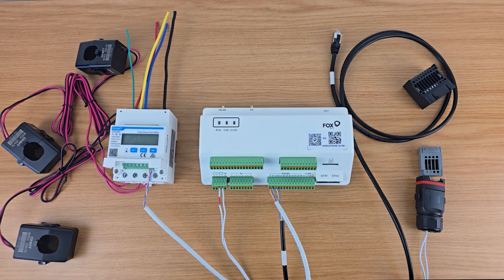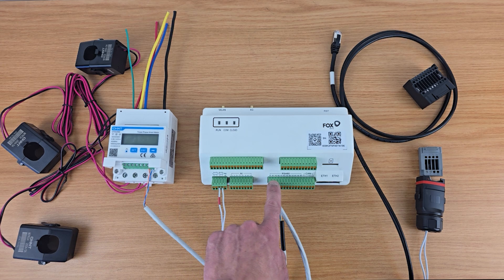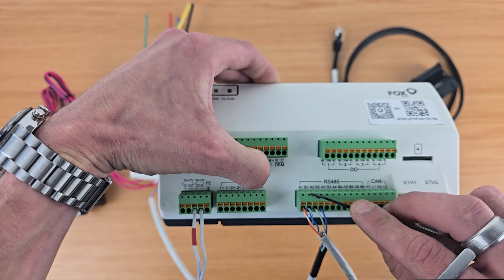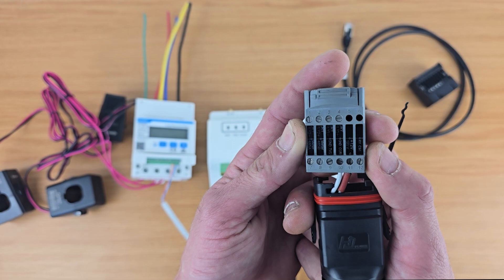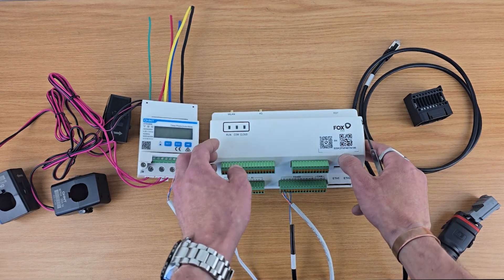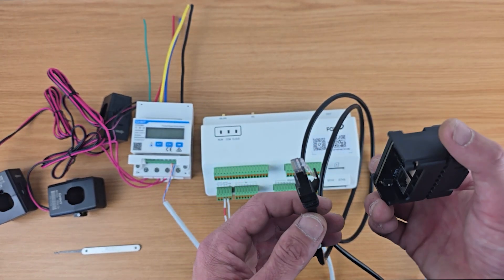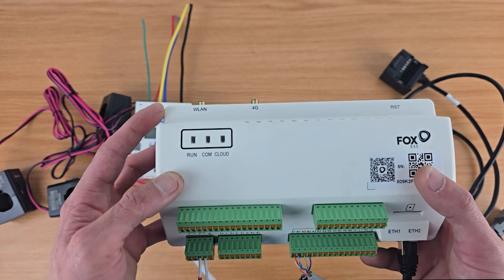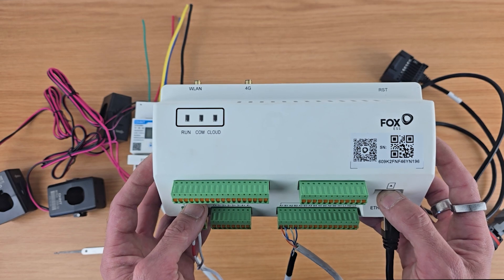FoxESS 30kW (H3-PRO) Smart Logger Wiring Guide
FoxESS 30kW (H3-PRO) Smart Logger Wiring Guide | MSPD-Africa

Welcome to MSPD-Africa's step-by-step guide for wiring the FoxESS 30kW (H3-PRO) Smart Logger. This video provides clear instructions for setting up your communication cables during a parallel installation, ensuring seamless connectivity with the EMS Smart Logger.

🔧 What You'll Learn:

Connecting the communication cables from the meter to the Smart Logger.
Pin configurations for the meter and Smart Logger (Pin 24, 25 → A1, B1).
Supplying a 12V DC signal to the EMS Smart Logger using the RS485 C plug on the master inverter.
Setting up the supplied network cable with specific connections (Green White → A2, Blue → B2).
Configuring Ethernet and Wi-Fi for redundancy.
📌 Additional Tips:

Using the RJ45 connector and ensuring compatibility with the client's network.
Note: The 4G SIM card slot in these units is currently inactive and requires an additional module for functionality.

MSPD Africa is the South African authorized distributor of FoxESS and JA Solar.  We bring cutting-edge energy storage systems, hybrid inverters, and high-efficiency solar panels to South Africa. Our products are carefully selected to empower individuals and businesses with sustainable, efficient, reliable energy options.

FoxESS leads in an advanced energy storage and inverter technology, while JA Solar’s panels are renowned for their durability and high energy yield. Together, these solutions offer unmatched support for South African customers looking to enhance and optimize their renewable energy systems.

Beyond distribution, MSPD Africa is a certified training and repair center for FoxESS, providing expert resources and support to solar installers nationwide. With distribution centers and training facilities in Cape Town and Johannesburg, we are here to help you drive the renewable energy future forward in South Africa.